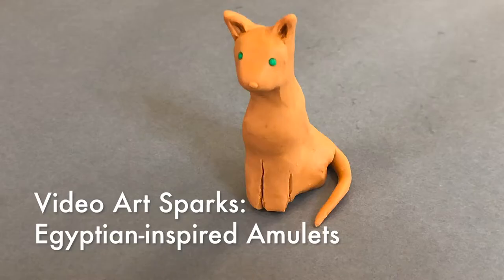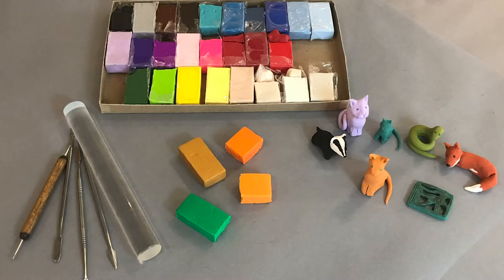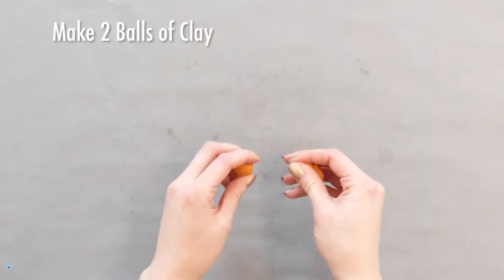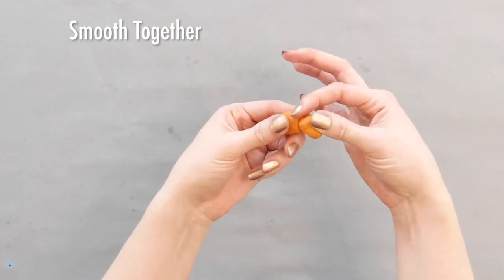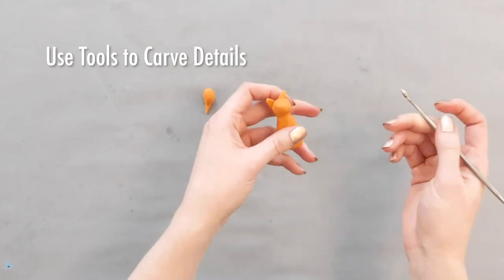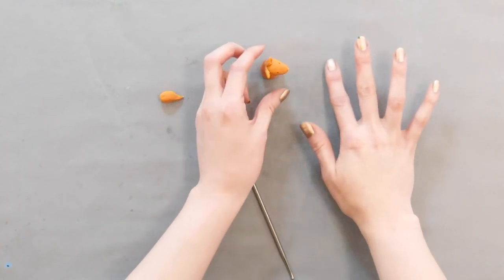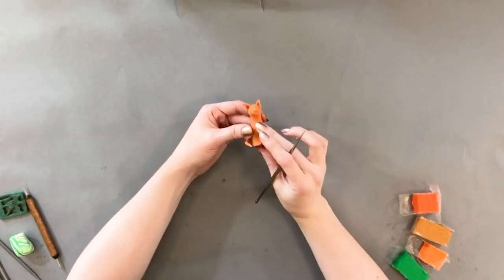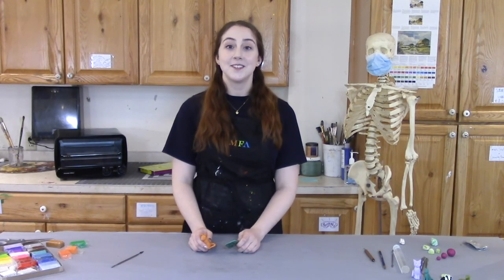Virtual Art Sparks: Egyptian-Inspired Amulets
Join VMFA Youth Studio Educator, Alex Parrish, for this Virtual Arts Sparks on creating polymer clay amulets (geared toward ages 5-12). In this video, discover basic clay sculpting techniques that will help you create your own Ancient Egyptian-inspired lucky amulet. For more inspiration, take a closer look at the Wadjet Eye Amulet by visiting or the Bastet statuette

You'll need:
- A flat clean workspace
- Polymer clay, in any combination of colors
- Tools to help with shaping and details
- A toaster oven or traditional oven (with adult assistance)